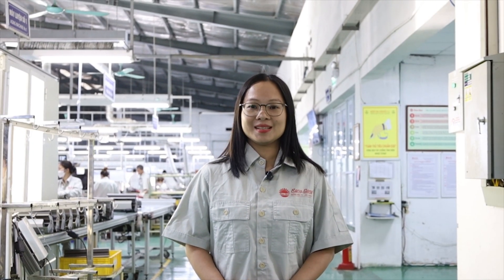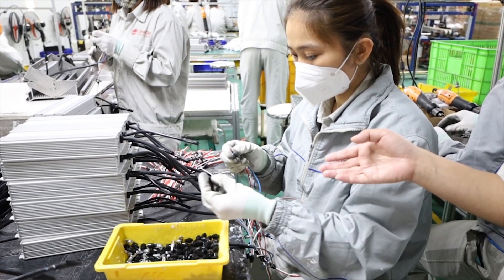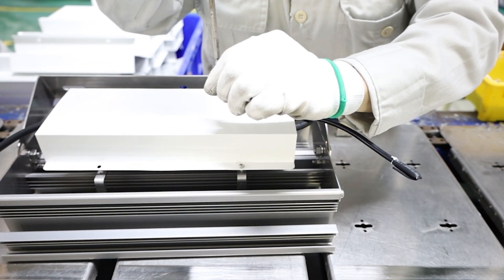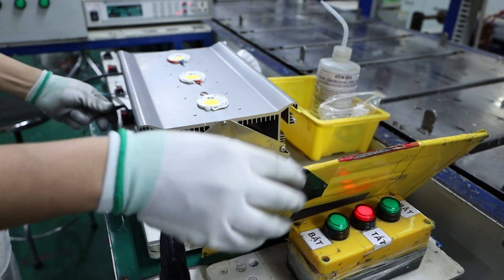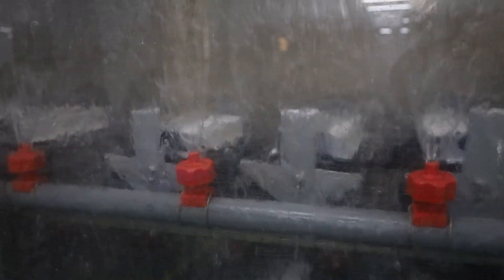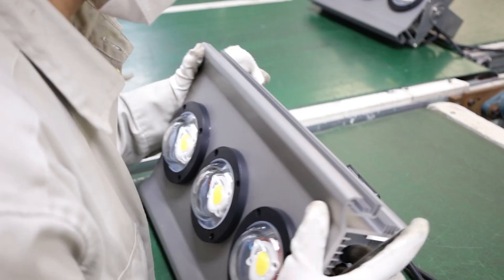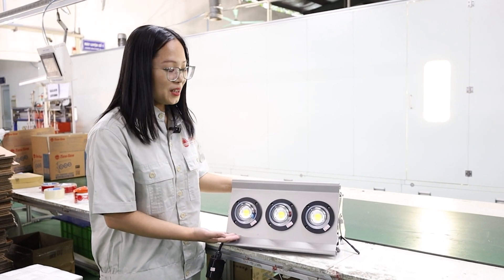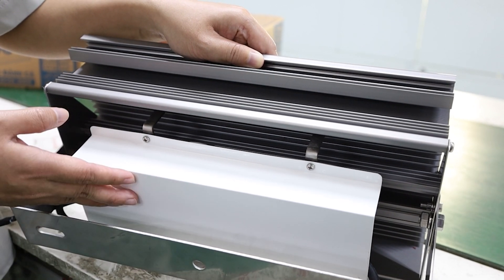Rang Dong LED Factory Tour || LED Fishing Lights Production Line - Episode 8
Rang Dong also gives fishermen the optimal lighting solution for fishing ships, for different fishing methods, including seine net, hook and line, Gill net, and surrounding net. Rang Dong’s fishery LED light quality is surely suitable for both onshore and offshore fishing.